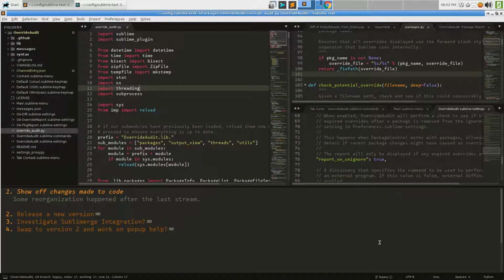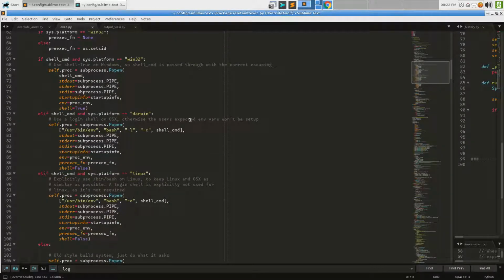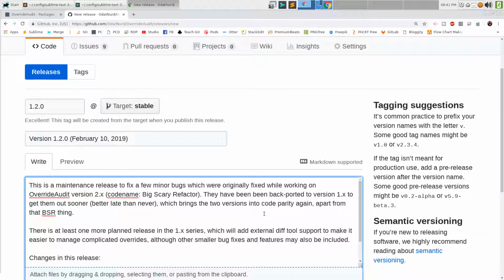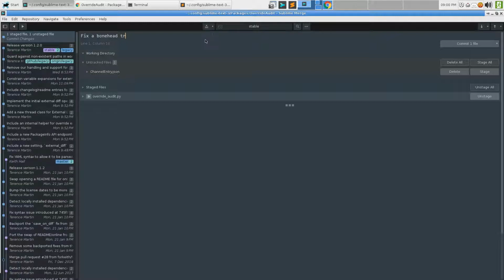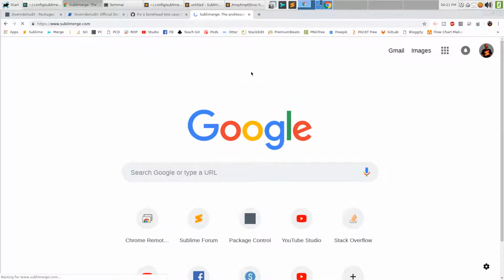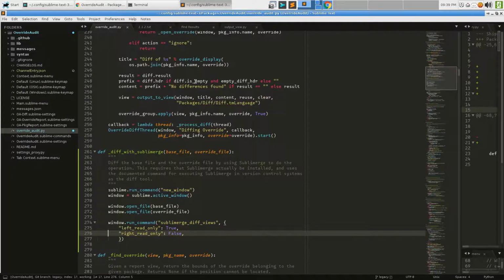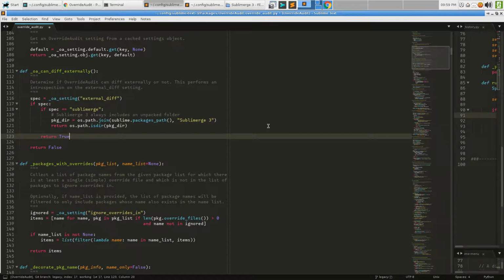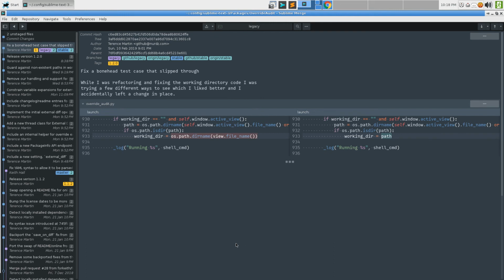[LC18] Cleaning up in OverrideAudit